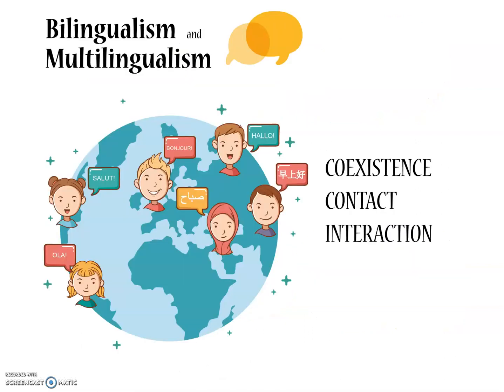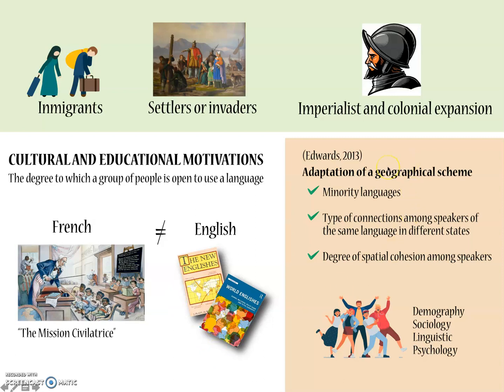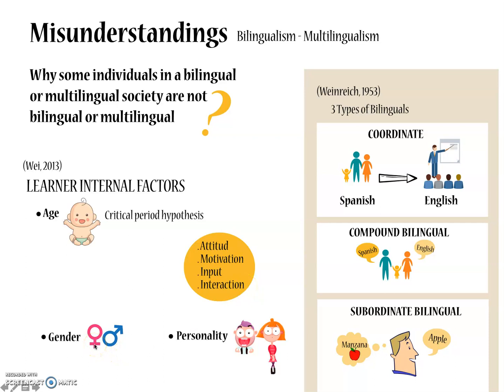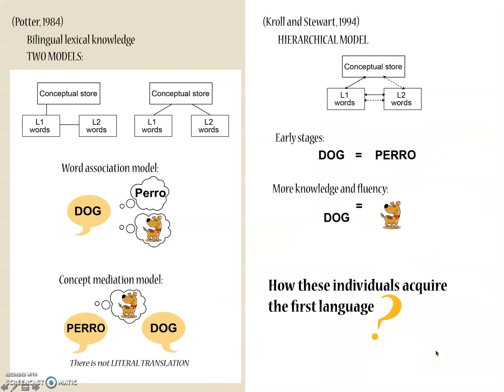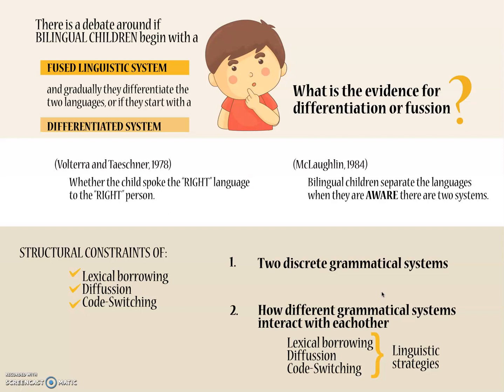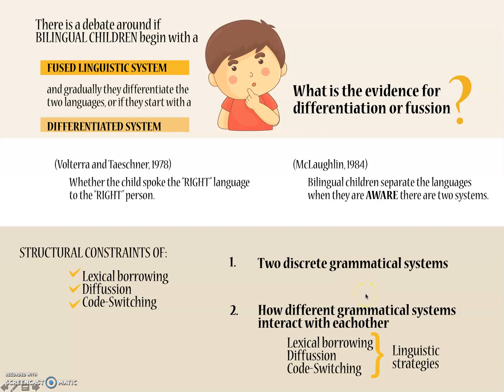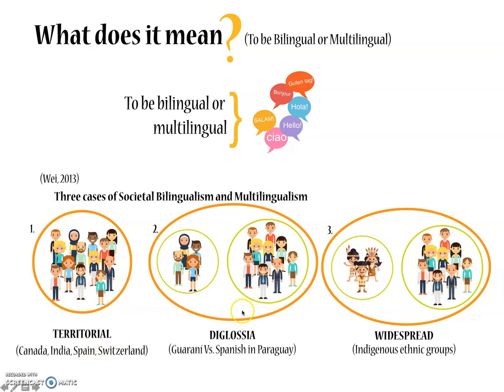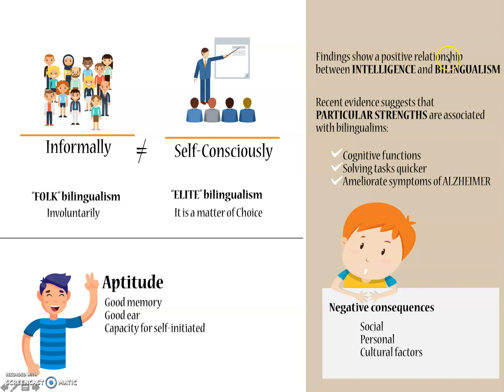bilingualism and multilingualism